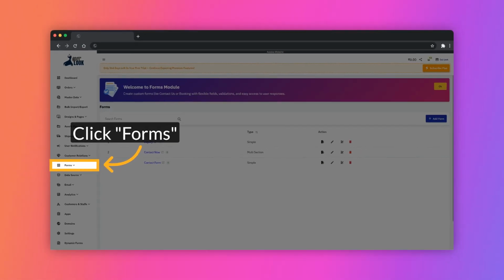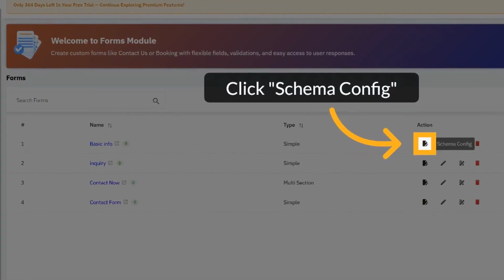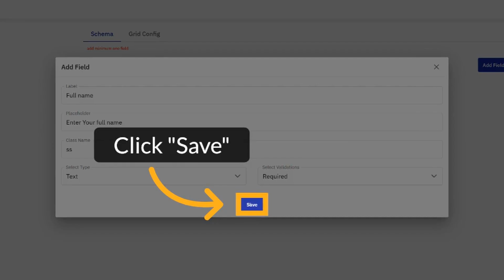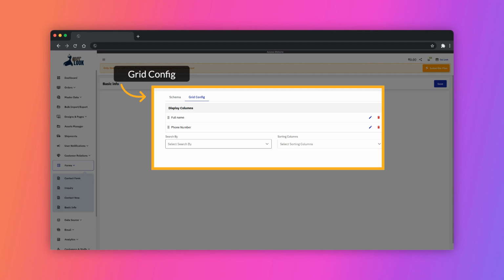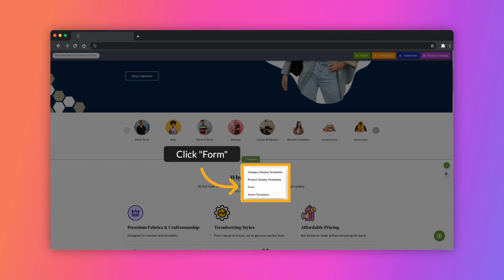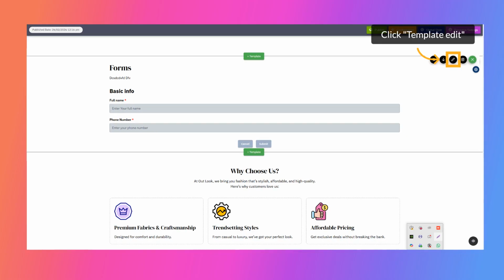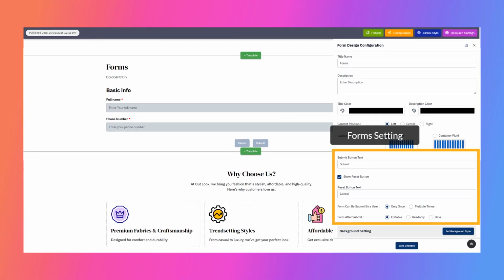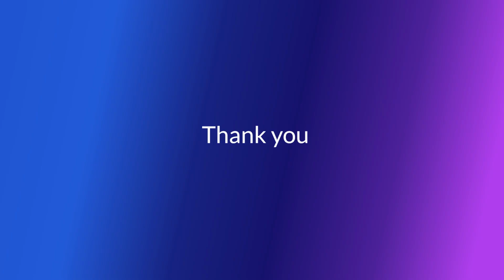How To Create Forms For CMS | Boniii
How to create a website | Ecommerce website development | Online business in India, UK & Canada

In this video, you will learn how to create a professional website and start an ecommerce business from anywhere in the world. Whether you are in India, the UK, or Canada, this step-by-step guide will help you build your online presence.

With Boniii, you can:
✔ Create your website without coding
✔ Launch your ecommerce store
✔ Start your Q-commerce business

📌 Topics Covered:
* Website development step by step
* Ecommerce store setup (India, UK, Canada)
* Q-commerce business model

💡 Perfect for:
* Small business owners
* Startups in India, UK, Canada
* Freelancers & agencies
* Beginners in online business

🌍 Start your digital journey today with Boniii.